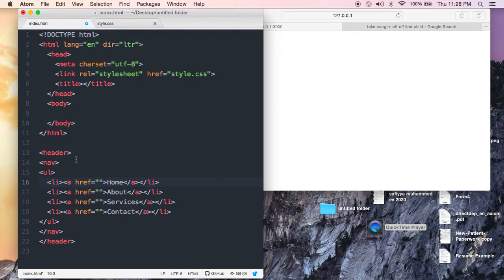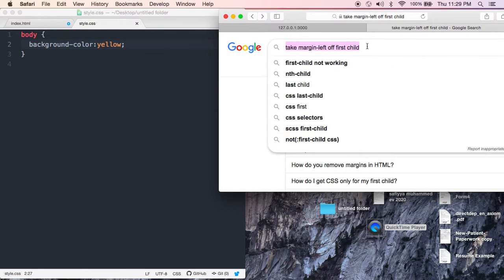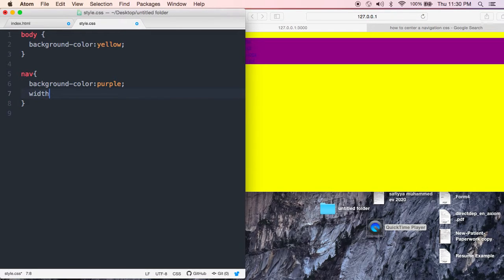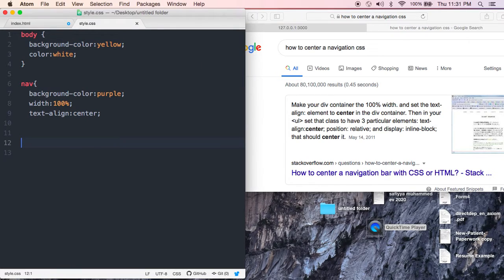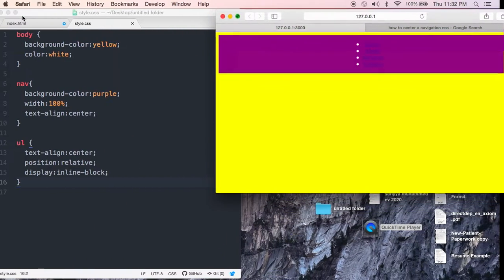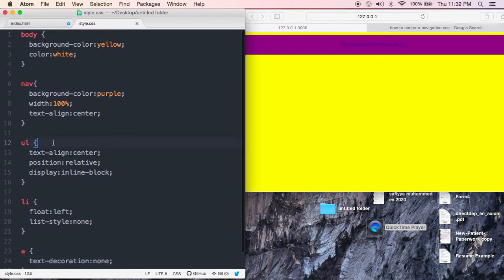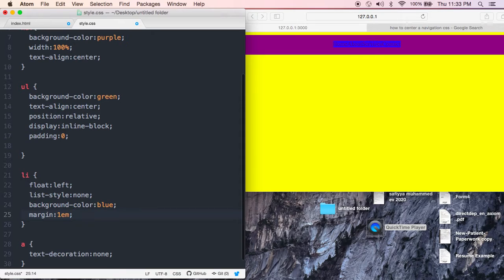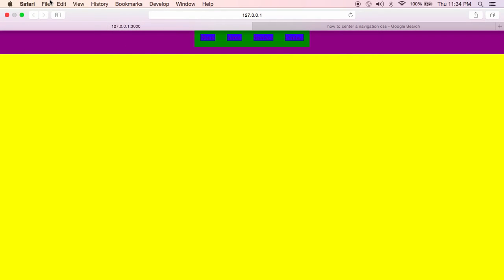How to Make a Horizontal Navigation Bar - HTML and CSS only!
In this video I show you all how to make an inline navigation bar. Hope this helps someone !